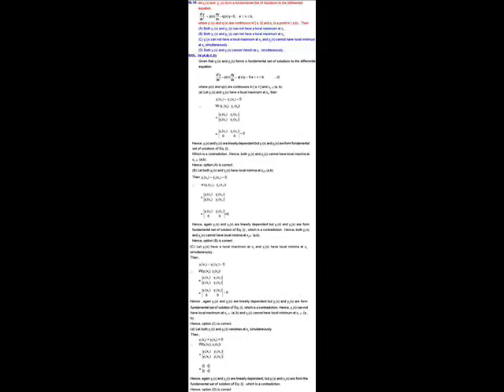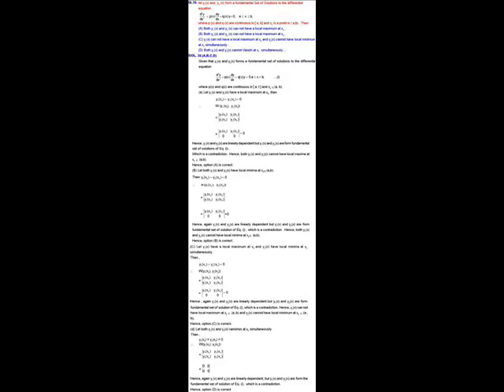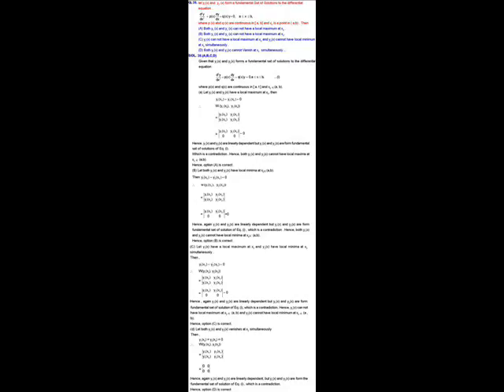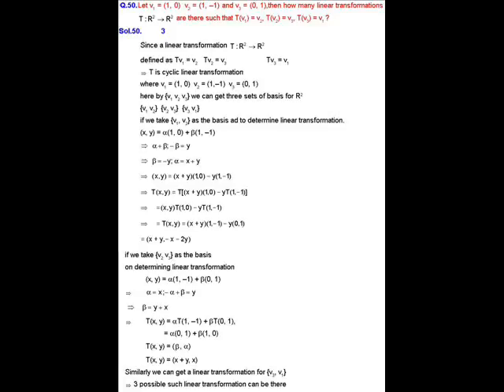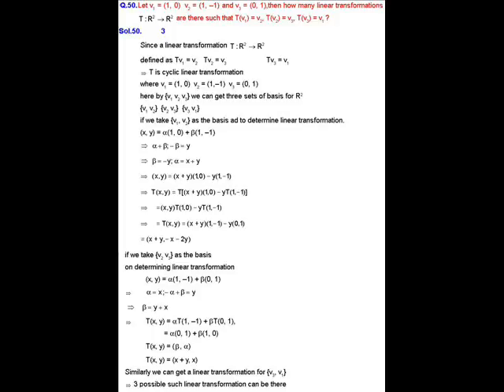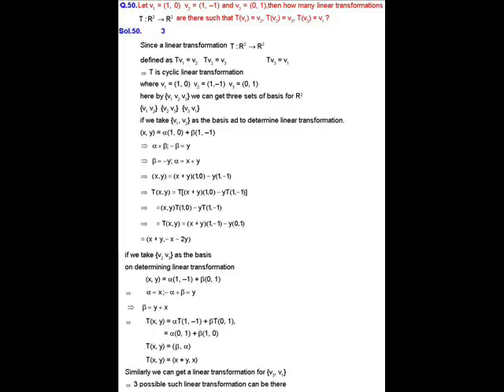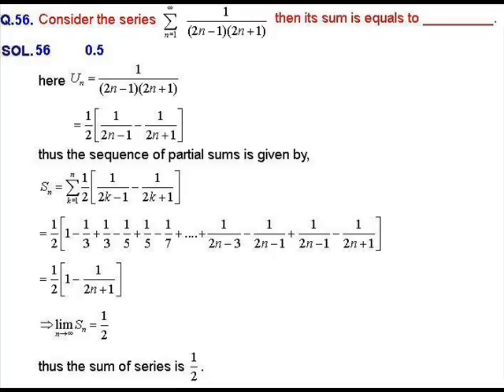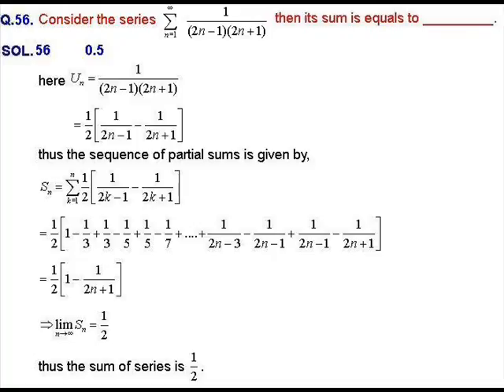IIT JAM MATHEMATICS VIDEO Solution-12 by VPM CLASSES